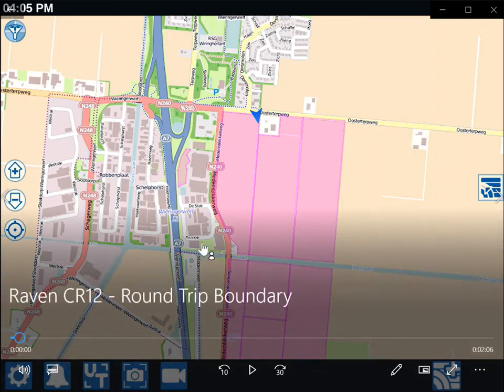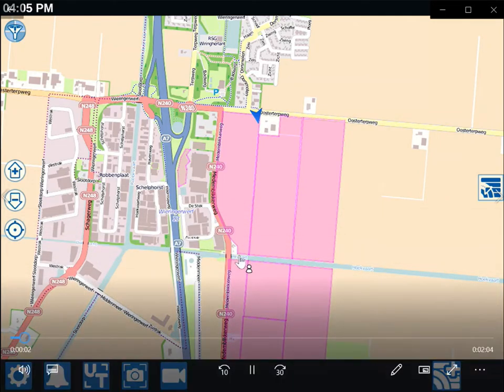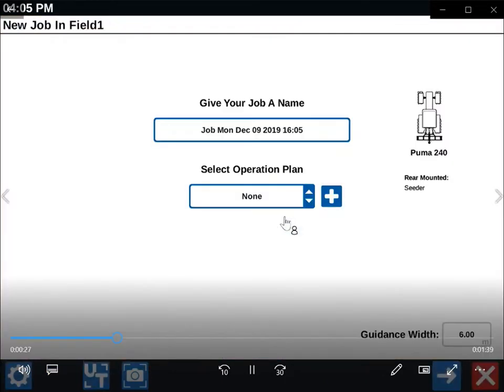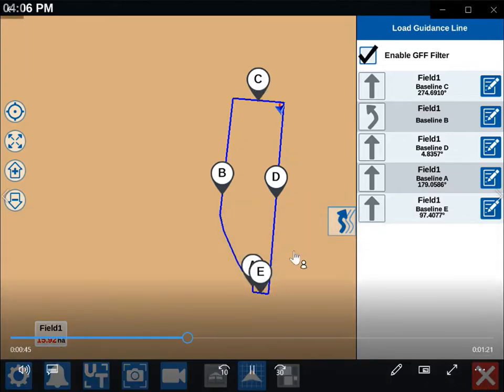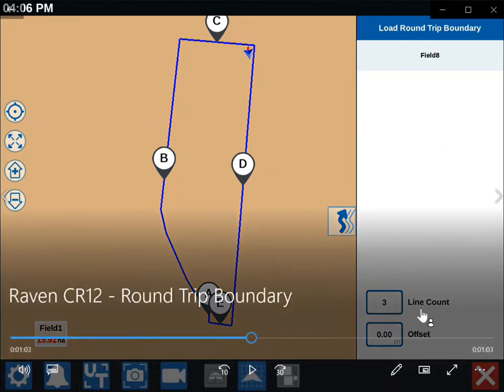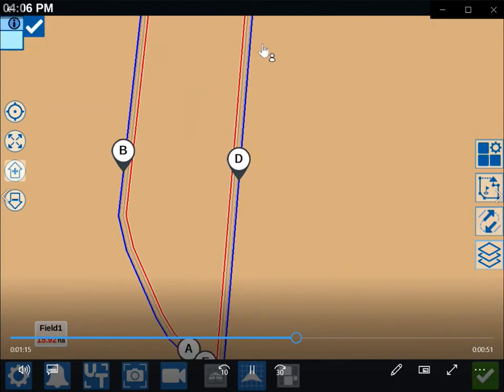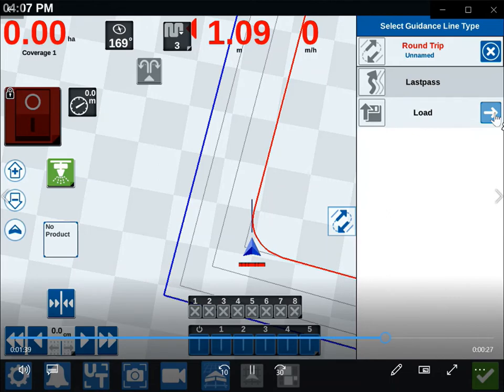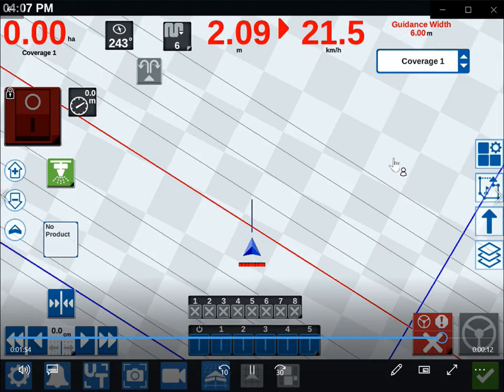Raven CR12 Round Trip Boundary